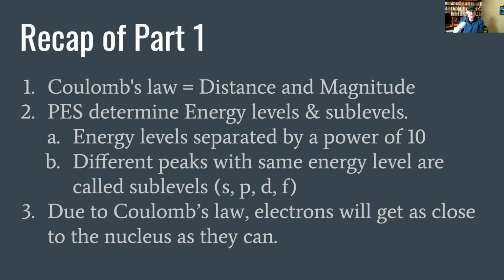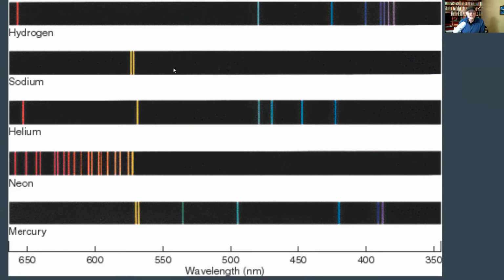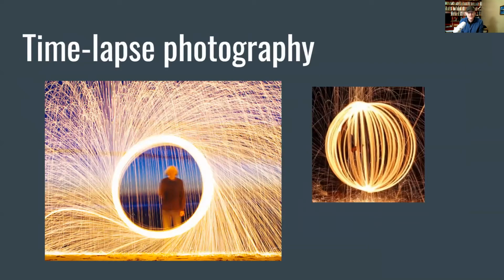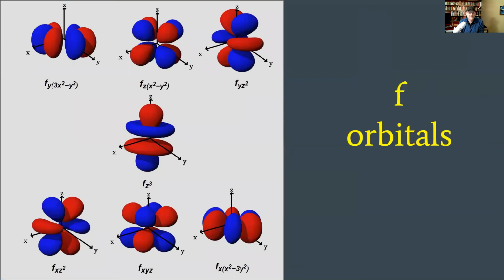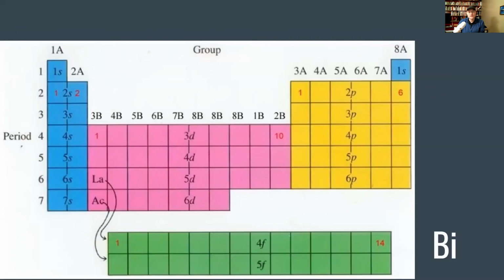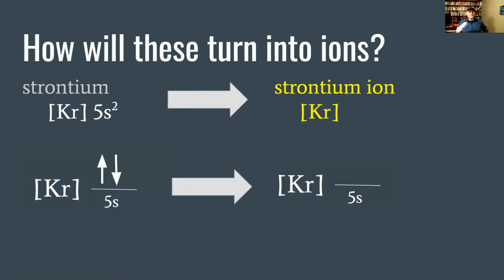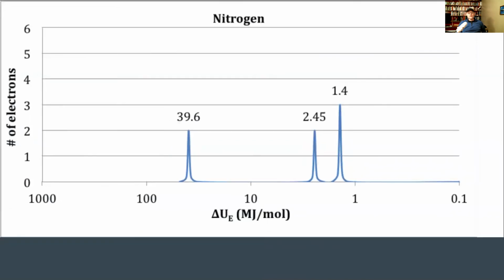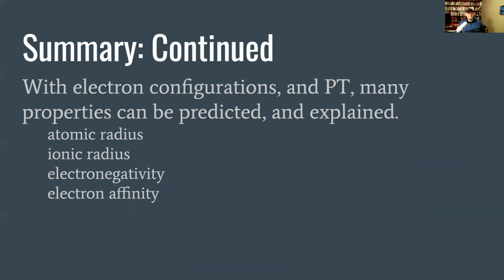Atomic Structure Notes Part 2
Bridges Photoeletron Spectroscopy to electron structure and the periodic table.